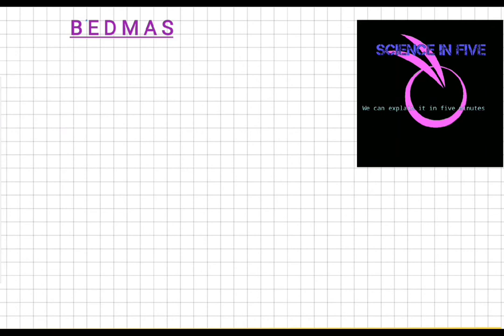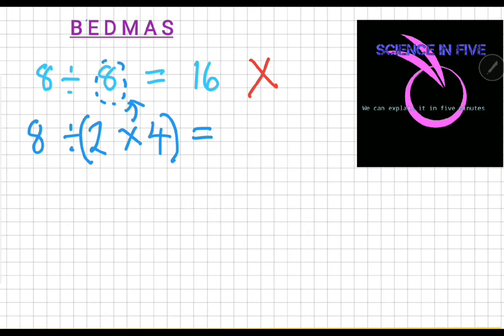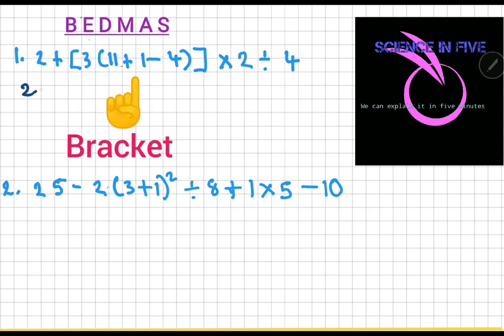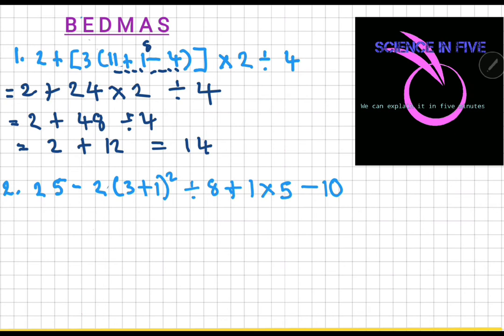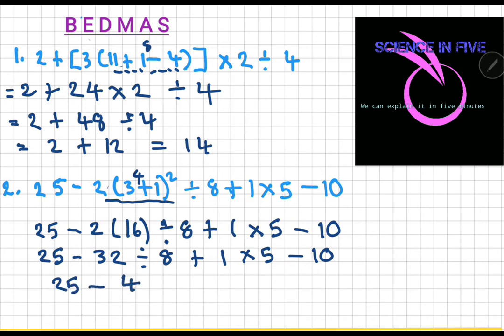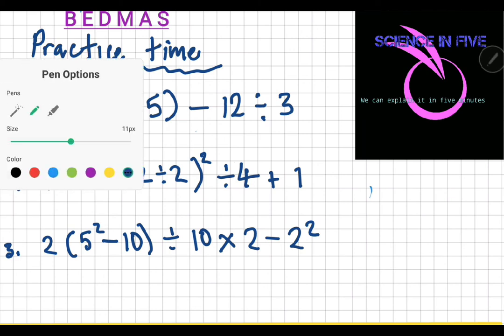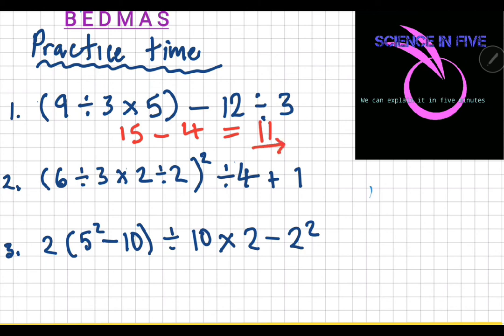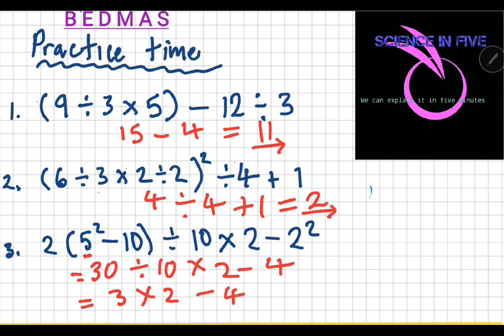Order of Operations made easy - Science In Five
This video introduces one of the most important landmarks in algebra math - the order of operations. All algebra is hinged on this crucial idea of which operation comes first. PEDMAS, or BODMAS or BEDMAS all agree in which order comes first. Once this skill is mastered algebra journey becomes more fun and easy to manage.